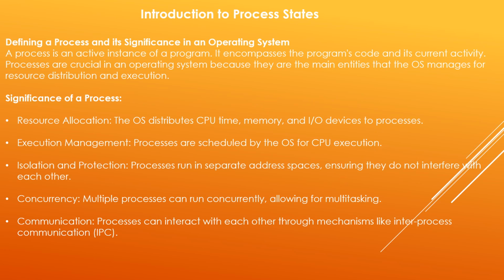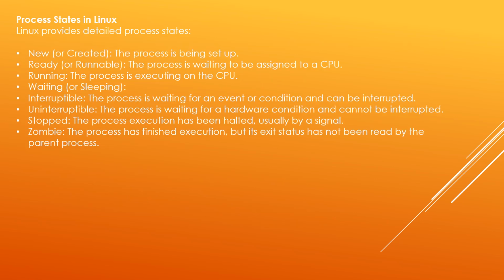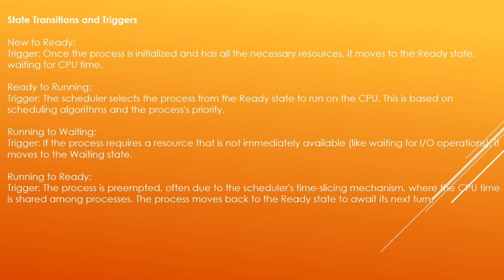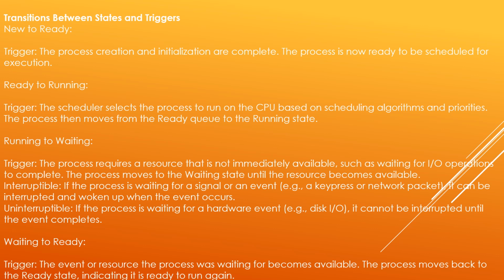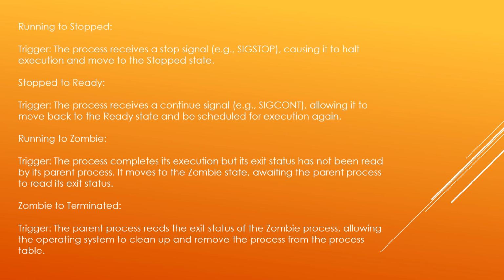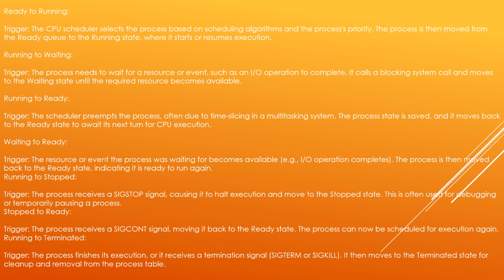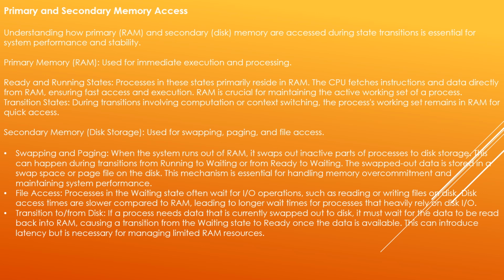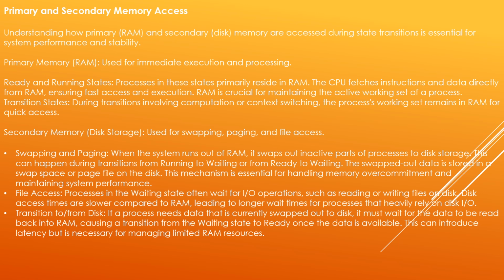Understanding Process States in Windows and Linux